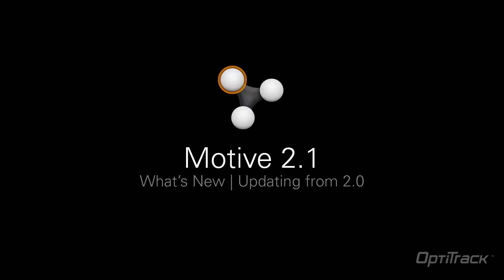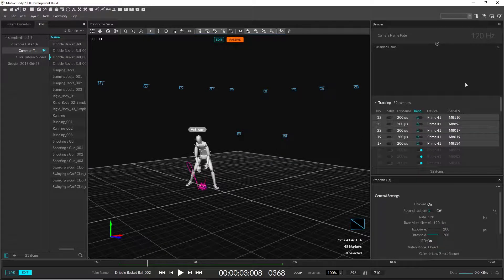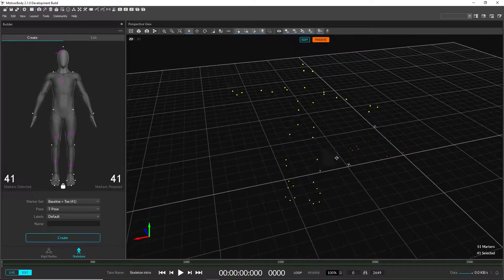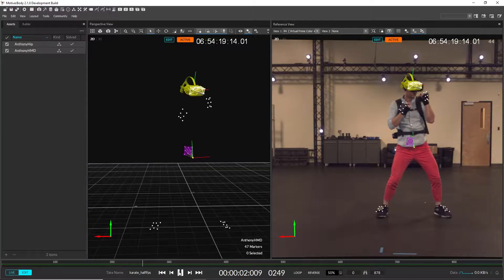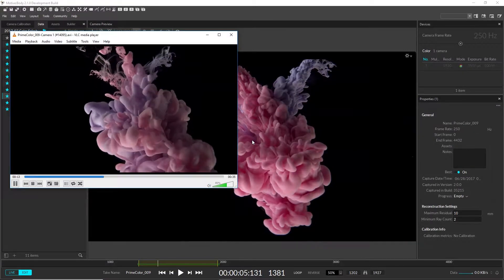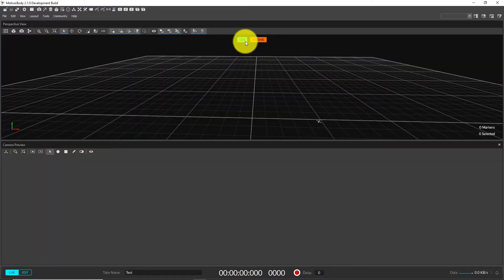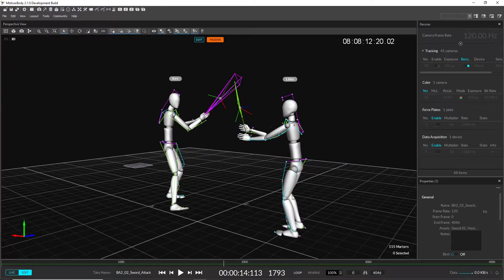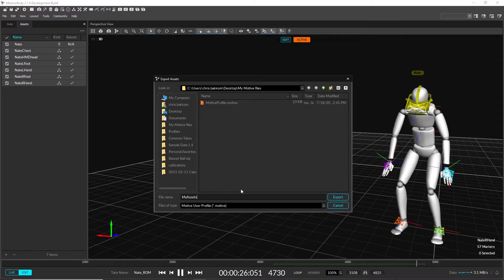Optitrack Motion Capture System - Motive 2.1 Beta2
두리시스템 테크놀로지